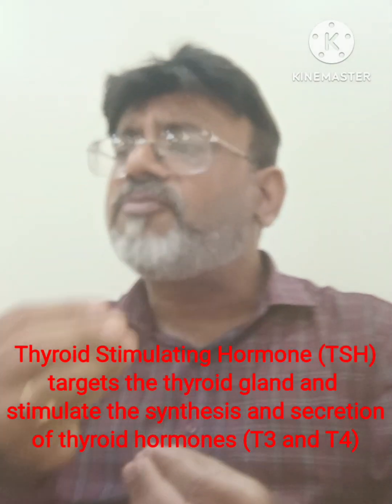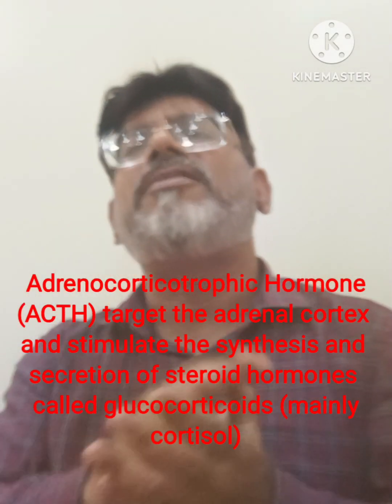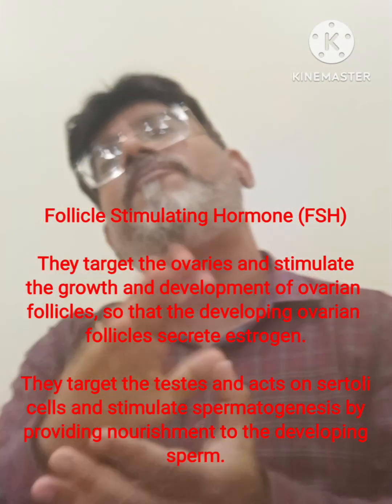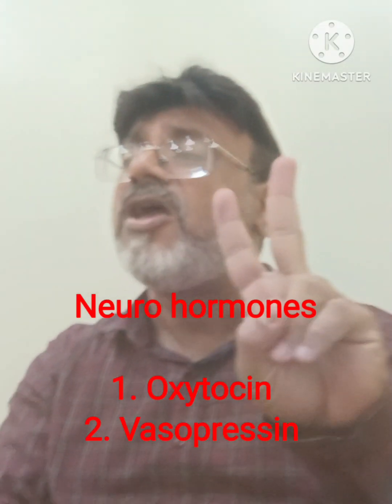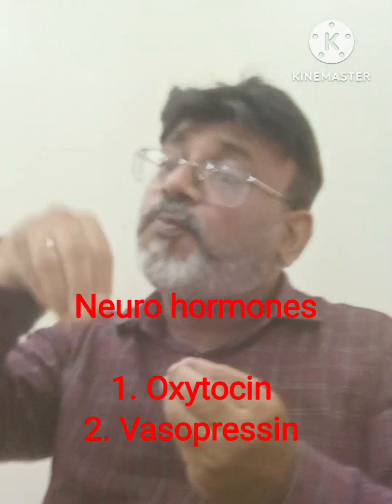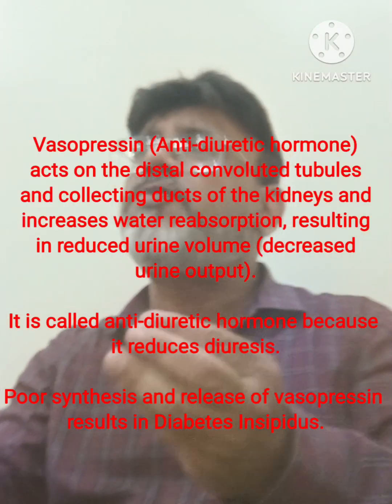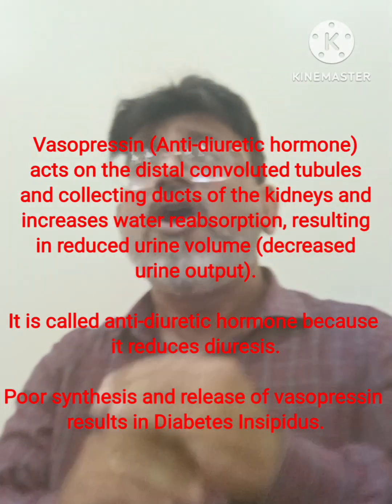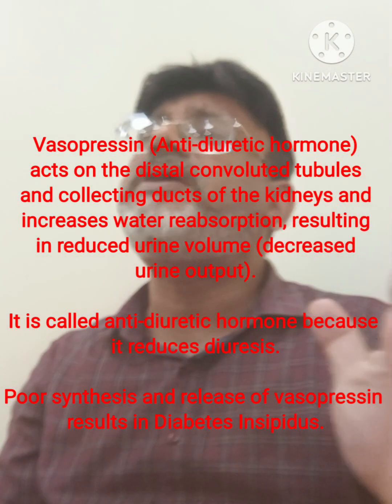3. Pituitary gland (for NEET UG) - Dr. Mainak Kar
Pituitary gland (for NEET UG) - Dr. Mainak Kar